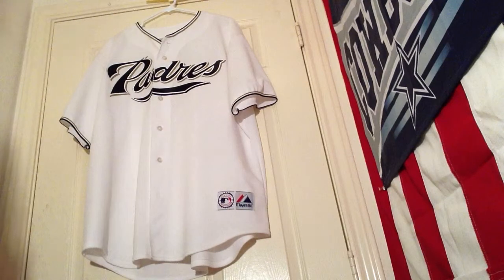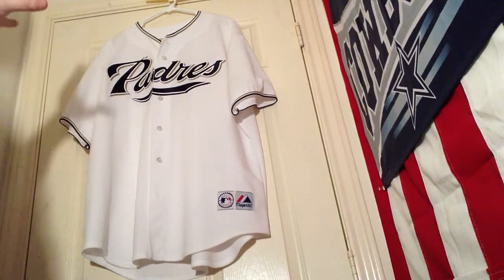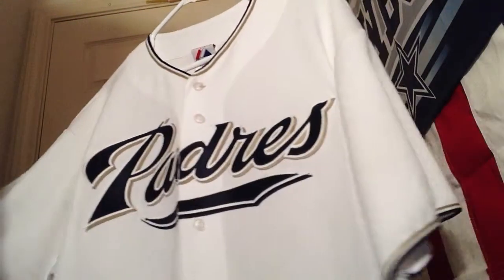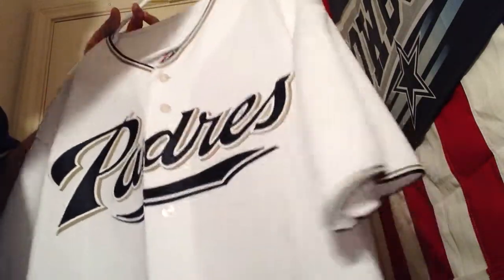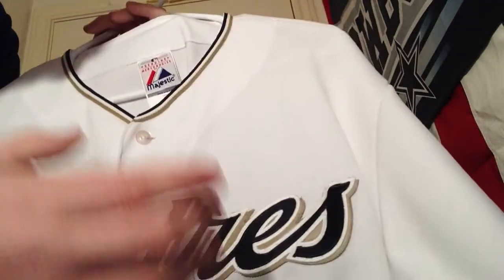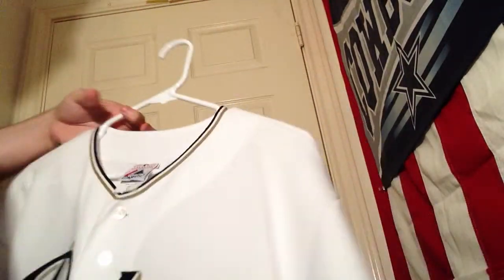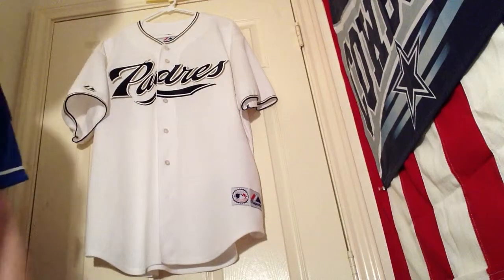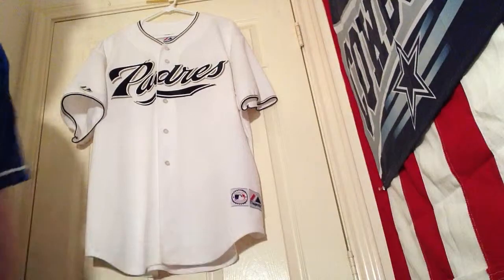Majestic Replica San Diego Padres '04-'05 Home White Jersey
Welcome to Petco Park!